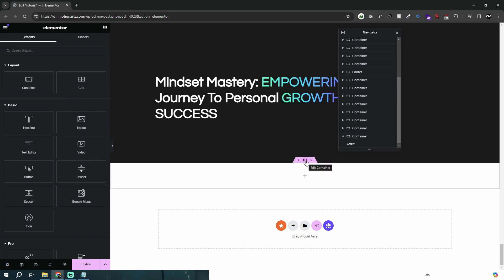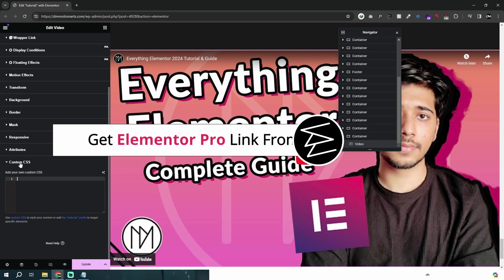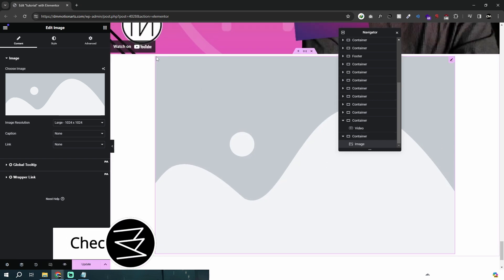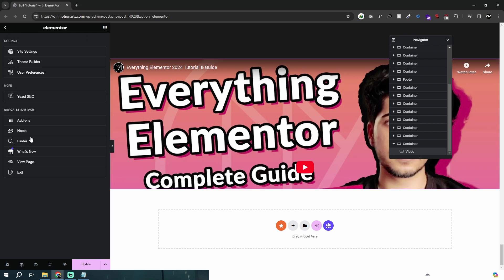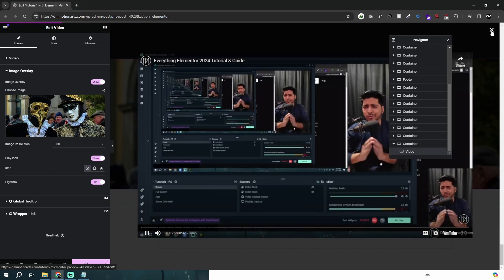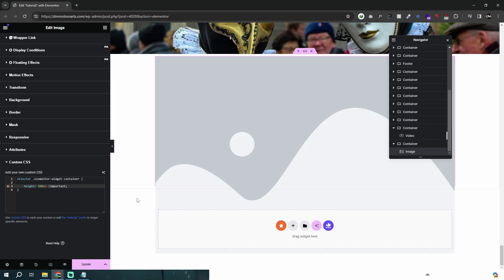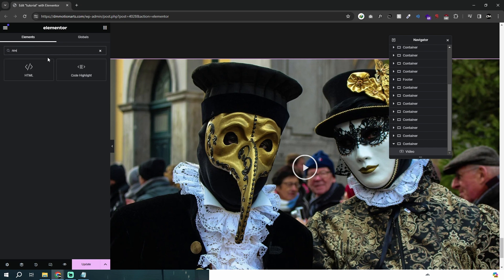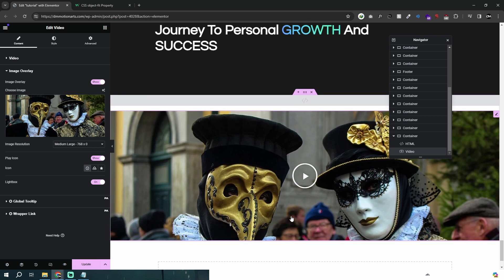Change Video Widget Height In Elementor Free - Tutorial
Code:

/*Desktop video height*/

selector .elementor-widget-container
    height: 500px !important; /*Adjust desktop video height*/

selector .elementor-widget-container
    height: auto !important; /*Replace auto with px value for tablet height*/

selector .elementor-widget-container
    height: auto !important; /*Replace auto with px value for mobile height*/